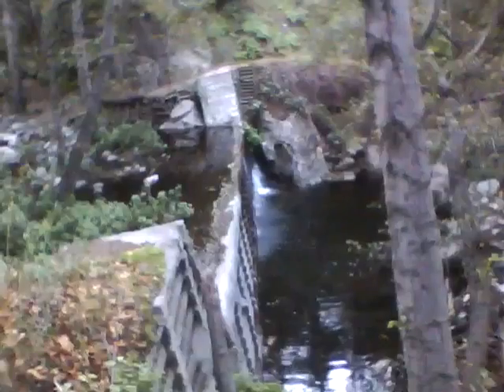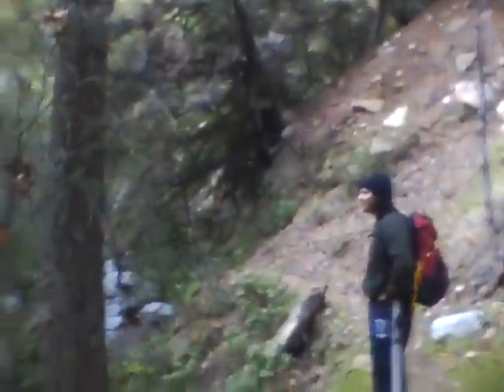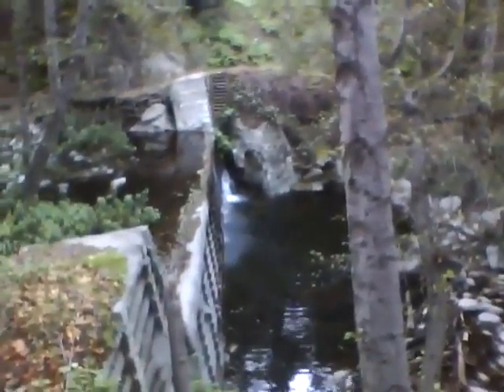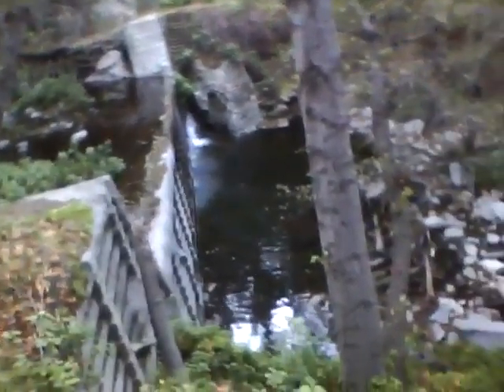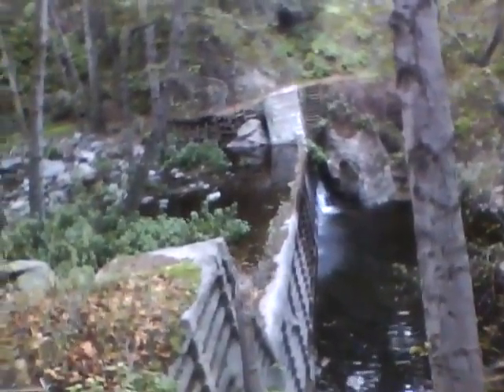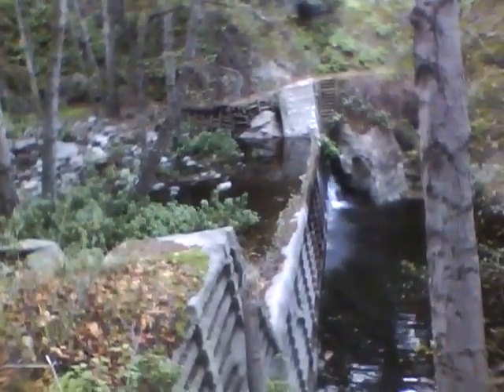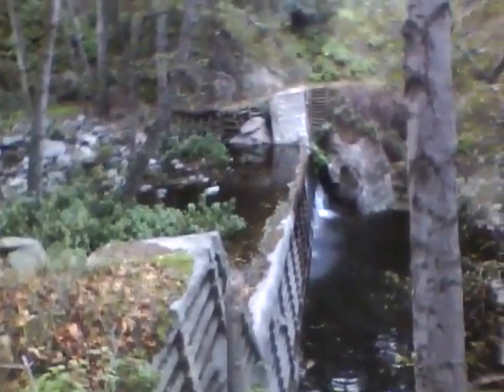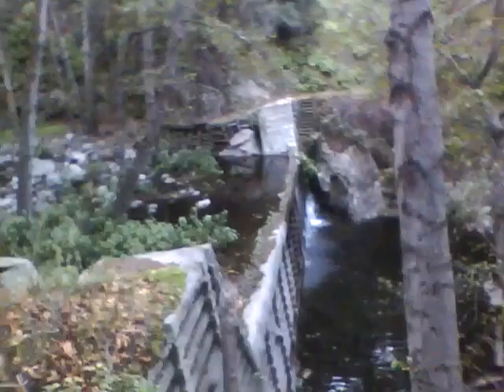Cerritos College-Kinesiology Club Hike with Mike-Chantry Flats pt3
Hermit Falls..Or so we though. Looks like next trip we are gonna have to hike further south from there to get to the real Hermit Falls.